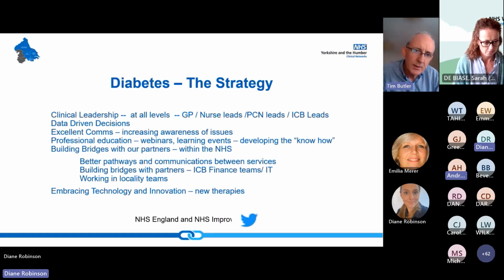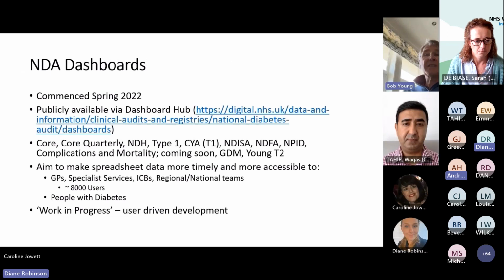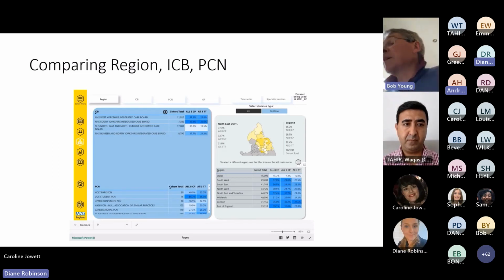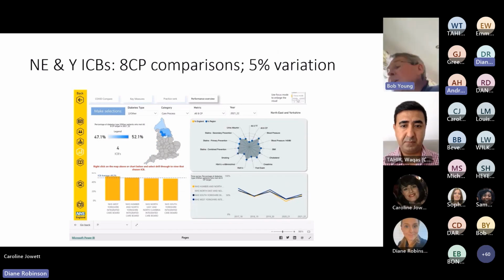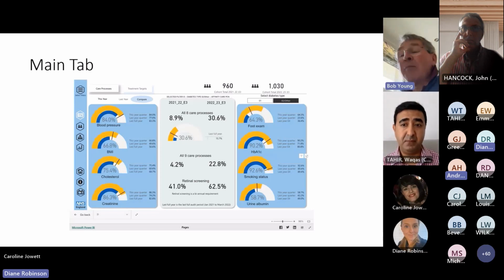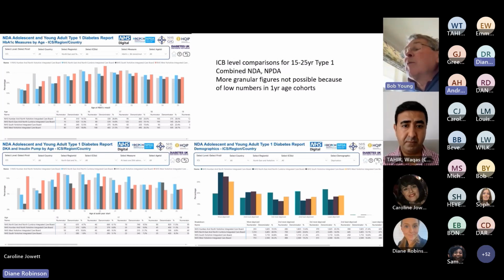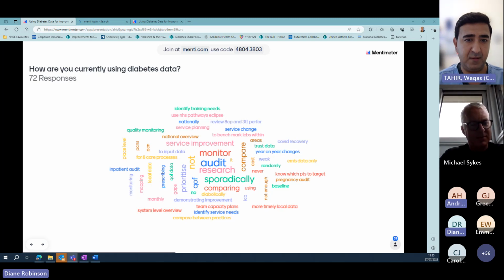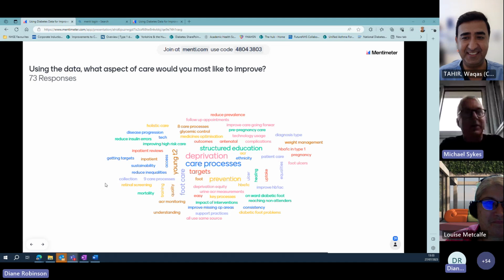Y&H Clinical Network Diabetes Learning Event 'Using diabetes data for improvement' 270723